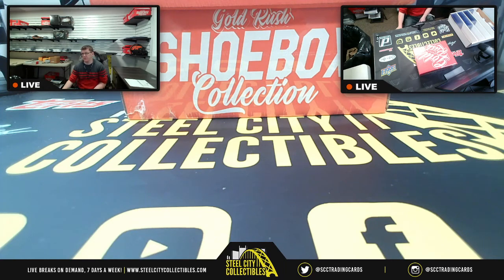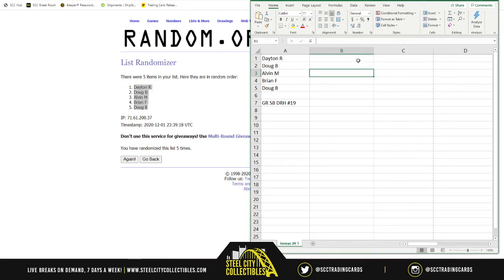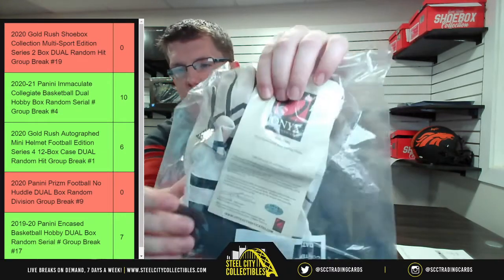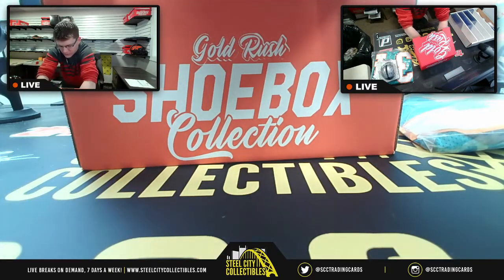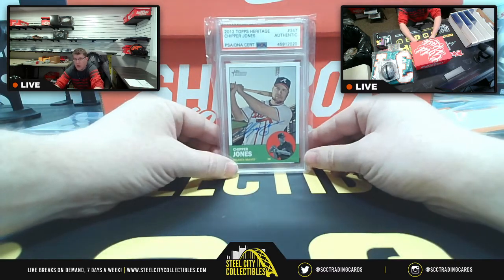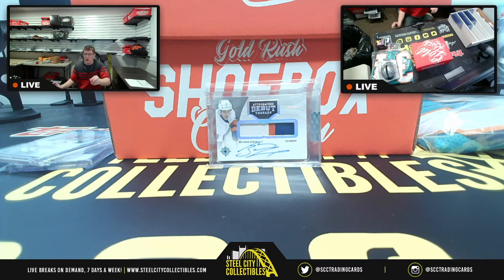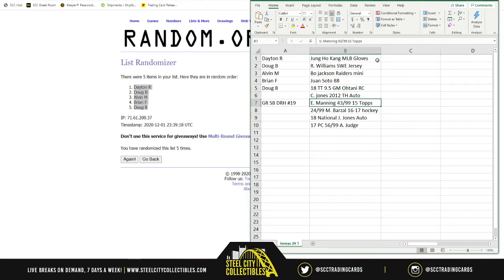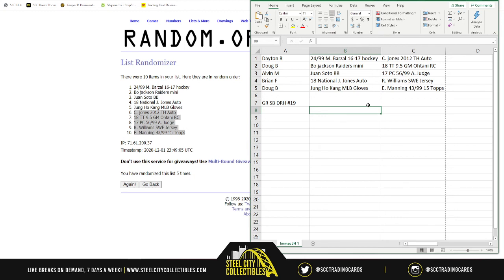2020 Gold Rush Shoebox Collection Multi-Sport Edition Series 2 Box DUAL Random Hit Group Break #19